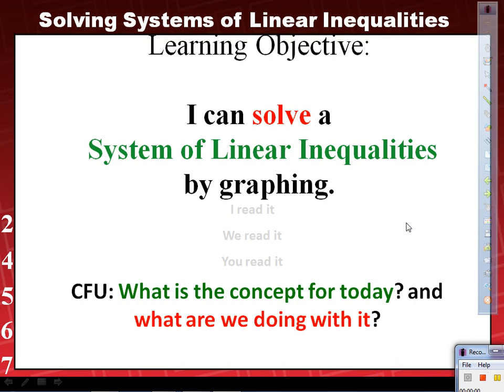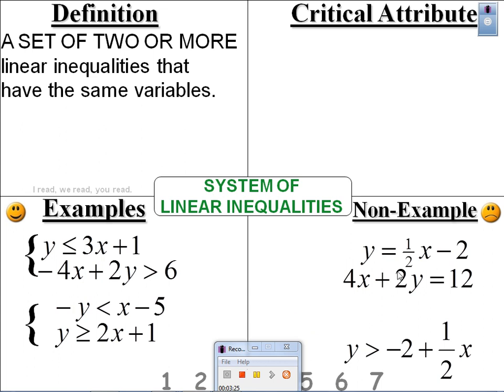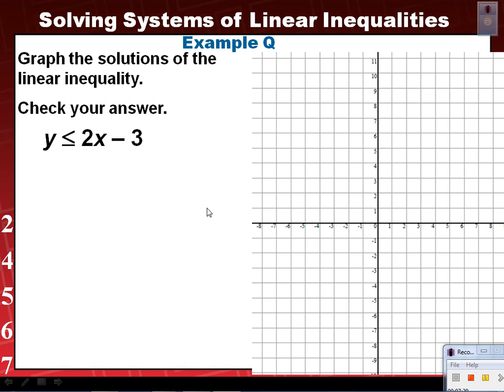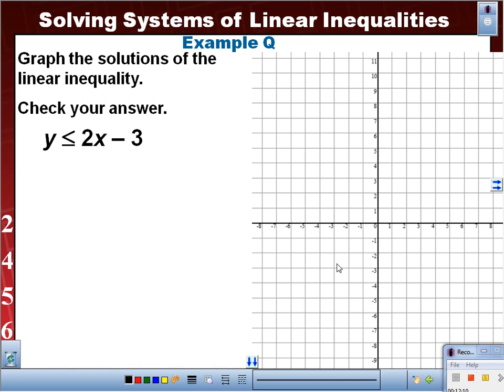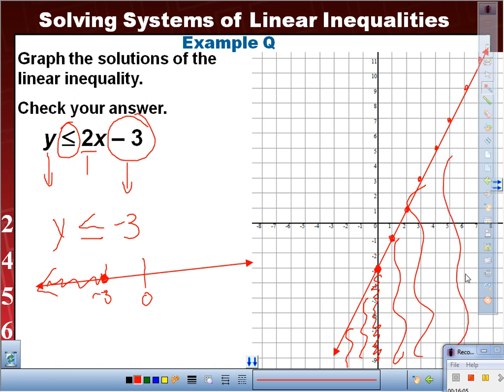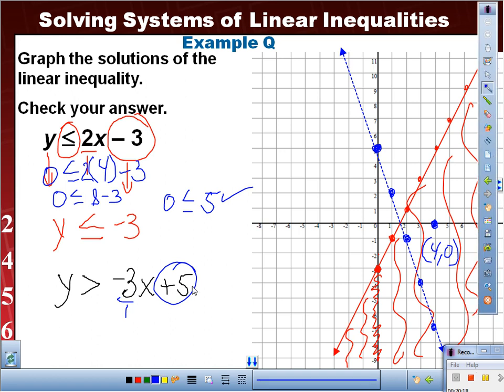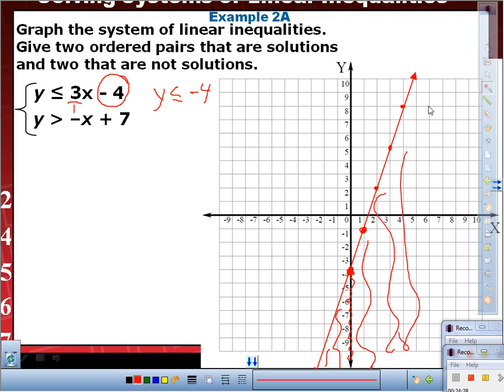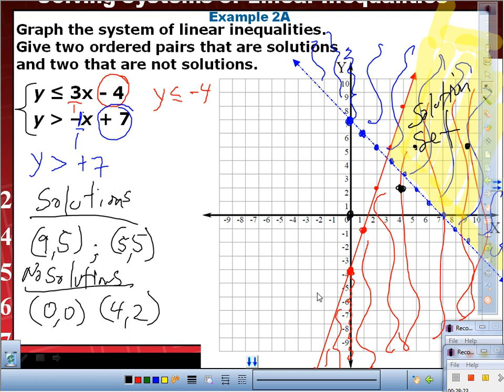Mr. Q's Solving Systems of Linear Inequalities